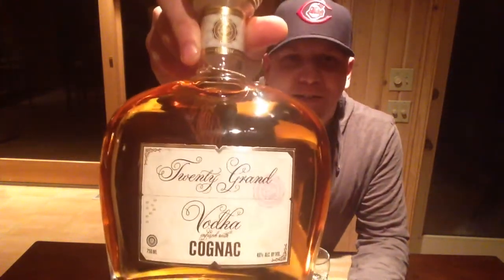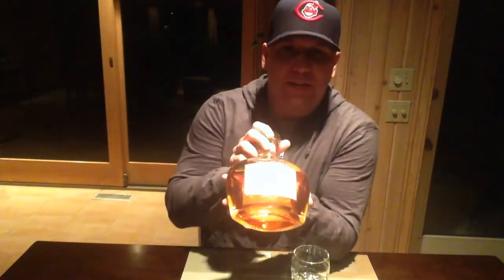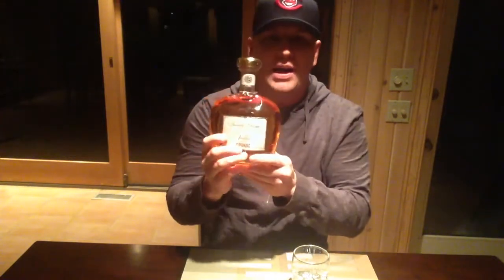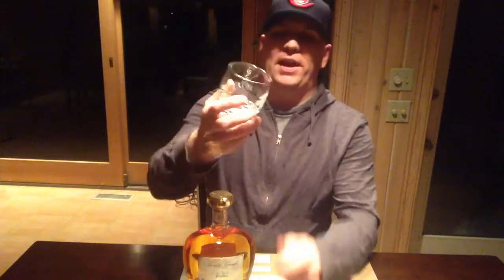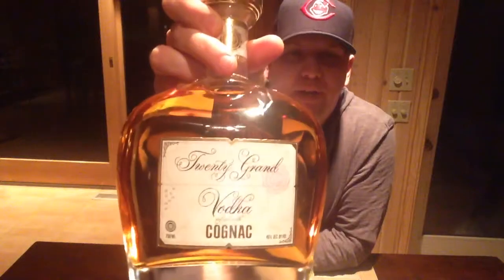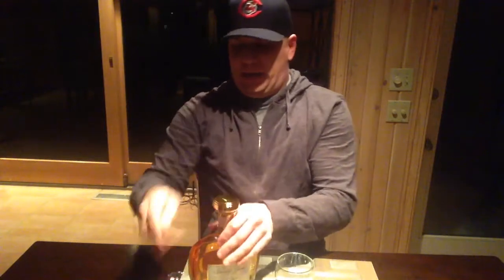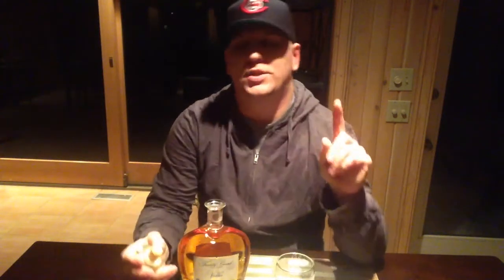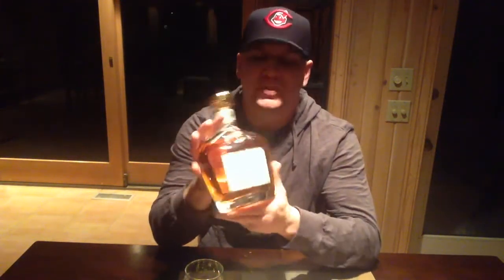Twenty Grand Vodka (infused with Cognac) review